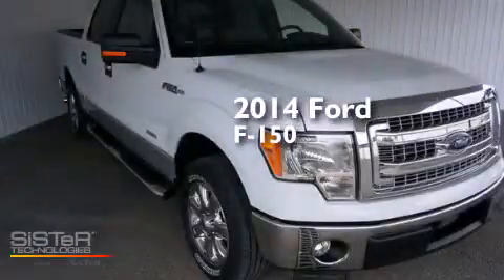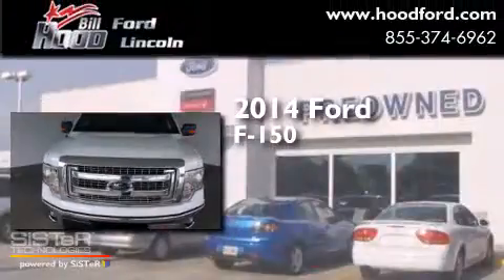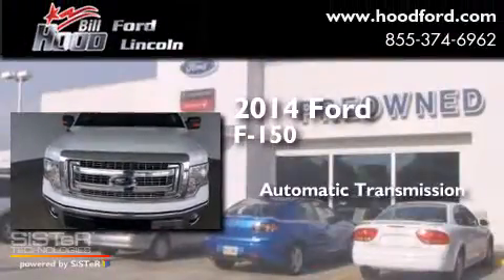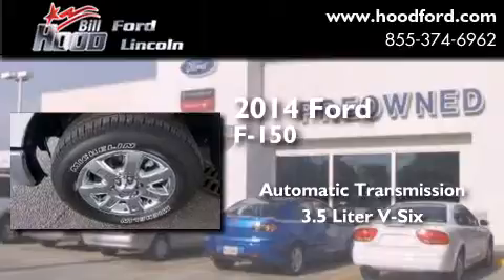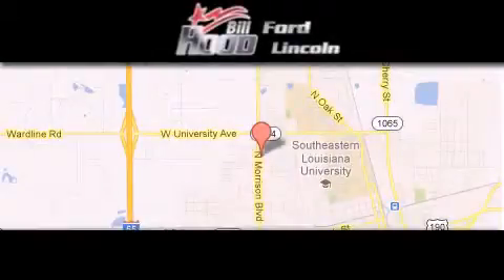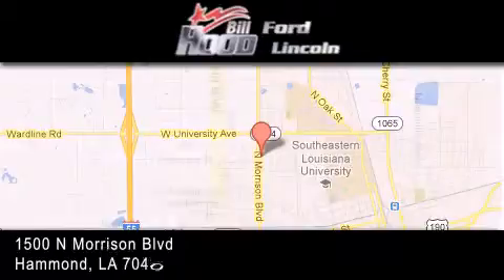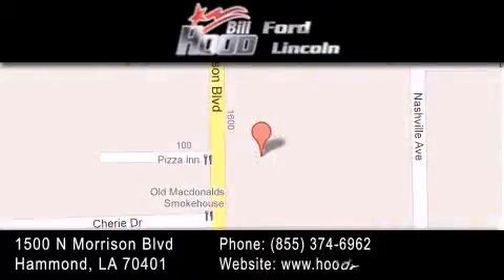2014 Ford F-150 Baton Rouge LA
We've been honored to serve the Hammond LA area , we promise that your experience at our dealership will exceed your expectations ! Year : 2014 Make : Ford Model : F-150 Engine : 3.5L V6 Trans . : Automatic Exterior : Oxford White Interior : Steel Gray Stock : 14816 Bill Hood Ford Lincoln 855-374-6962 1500 N. Morrison Hammond , LA 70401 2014 Ford F-150 Hammond LA